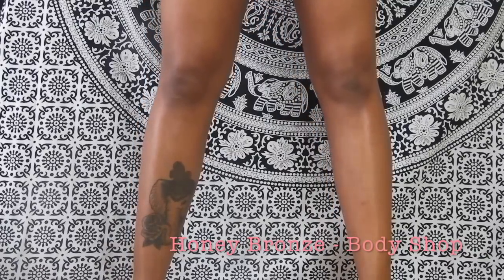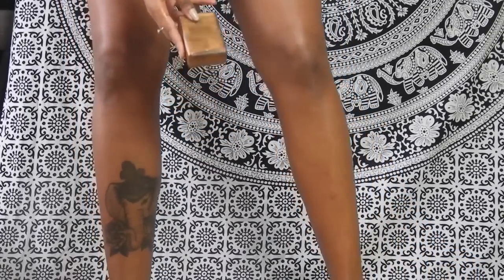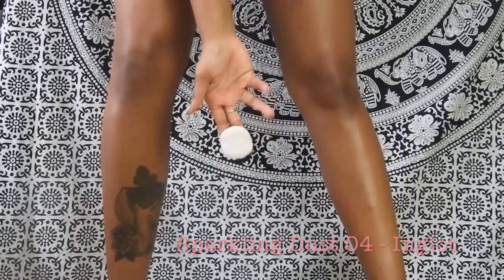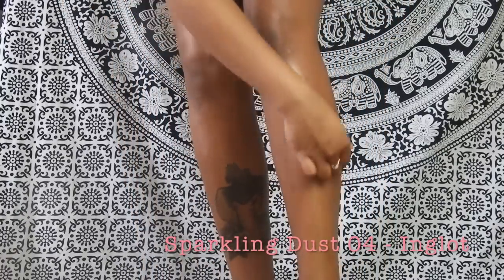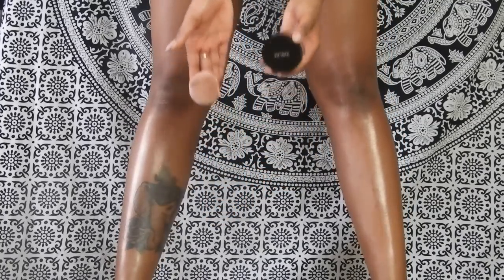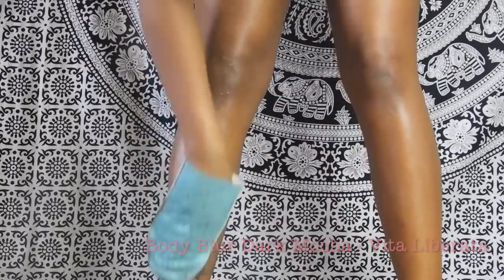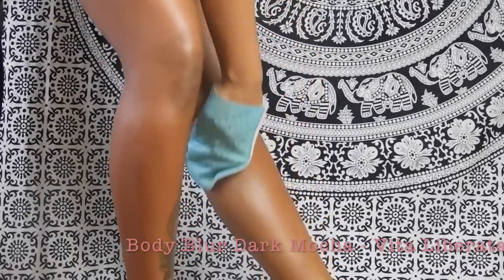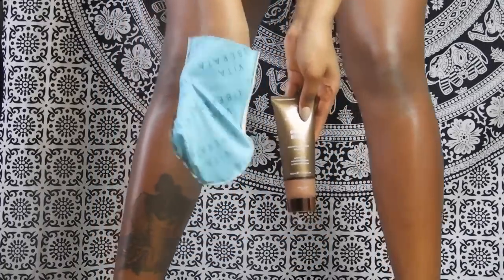3 WAYS TO GET GLOWY LEGS | WOC | Jaydene | Body shop , Vita Liberata, Inglot, Palmers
Hey everyone,
Summer is approaching which means we're all going to have our legs out. Nobody wants that greasy feel that some products leave behind in the summer heat but we all want our legs to shine and glow like the precious goddess' that we are 👸🏾

Products used
Honey bronze body shop
Inglot sparkling dust
Vita Liberata Body blur
Palmers Body scrub (before filming)